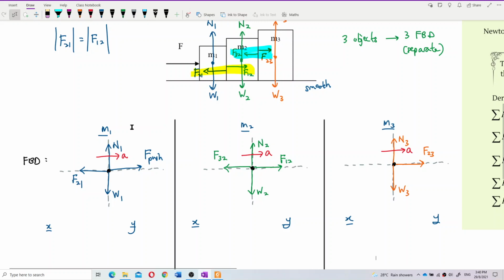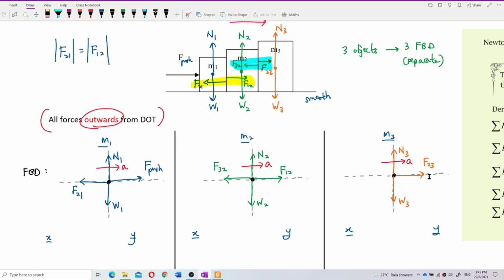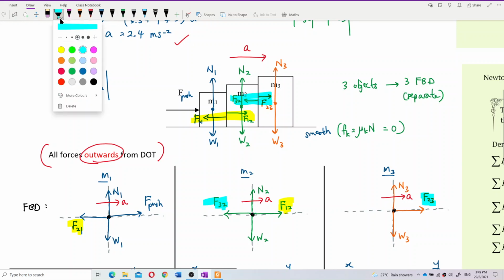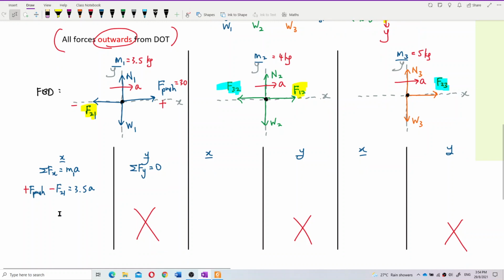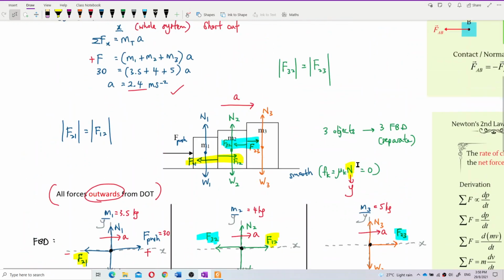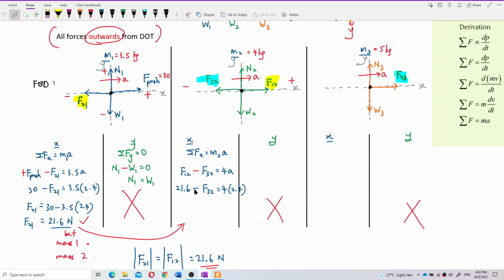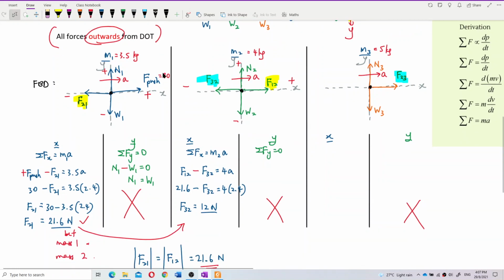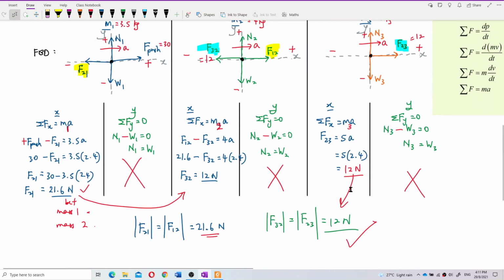Matriculation Physics: Forces (Q19 - Part B)